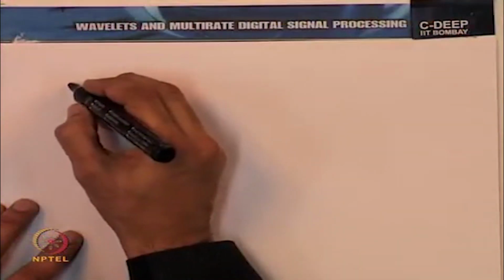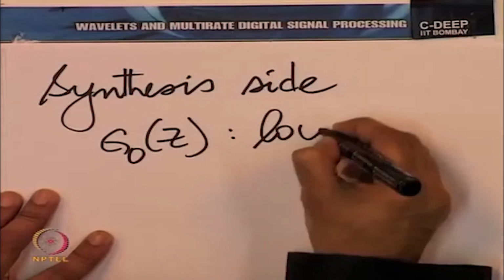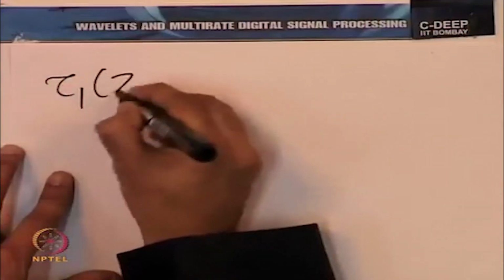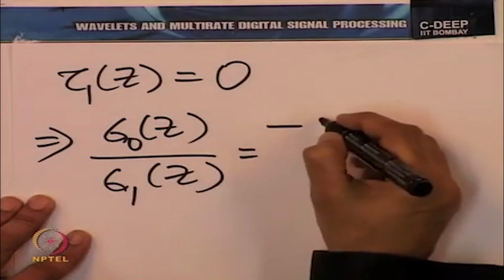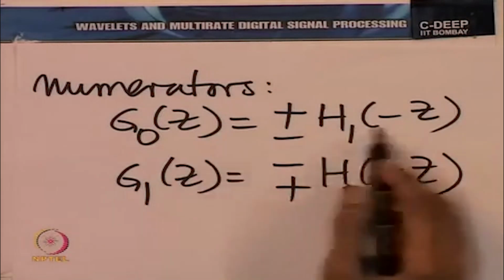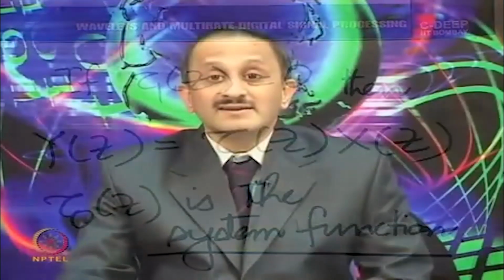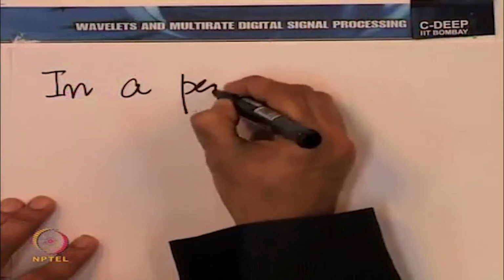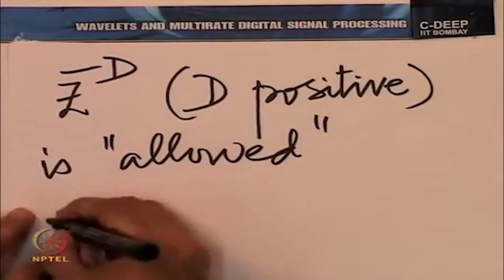Revisiting aliasing and the Idea of perfect reconstruction